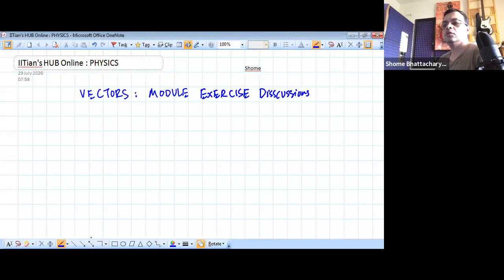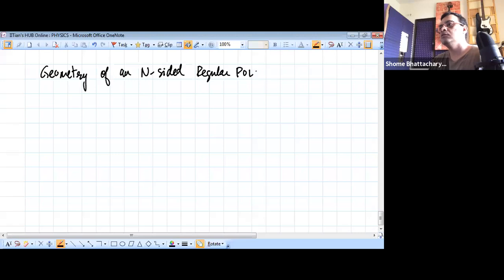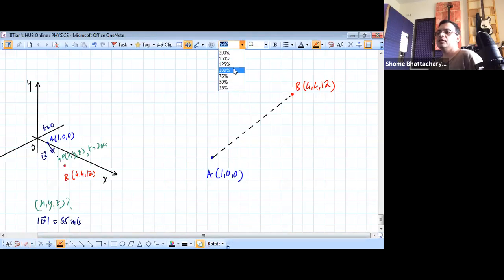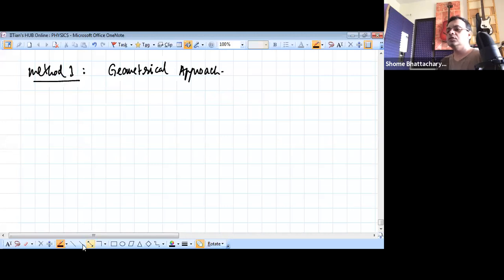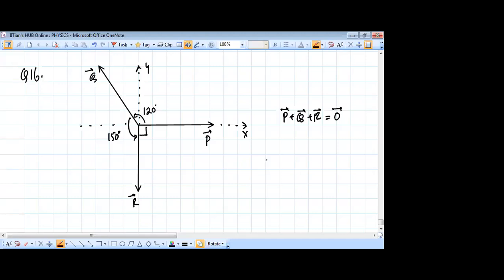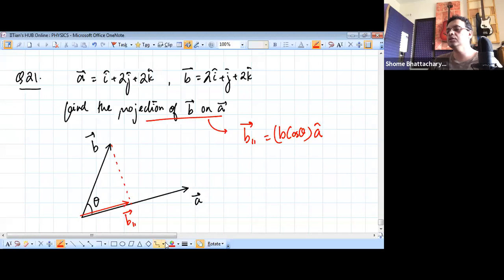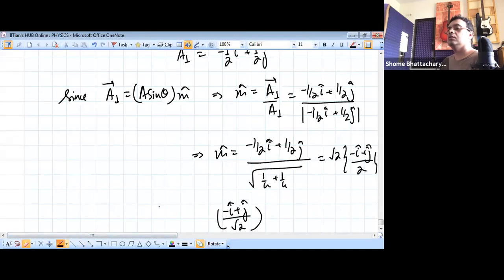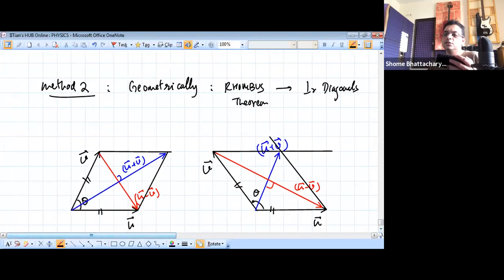Doubts session,Physics for class 11th,Yellow plus Orange House,Date-29-07-2020,By-Shome Bhattachary